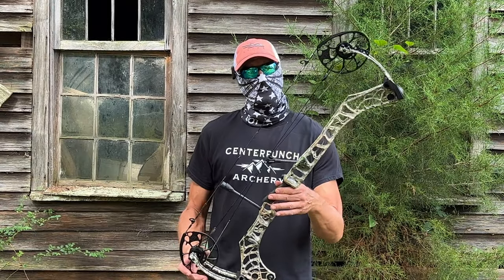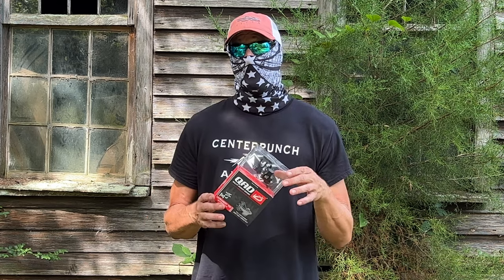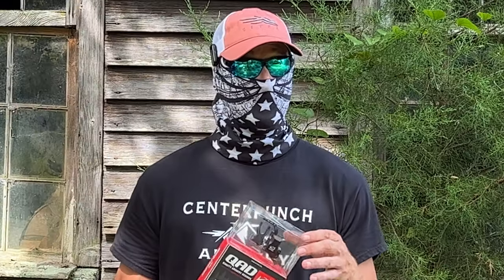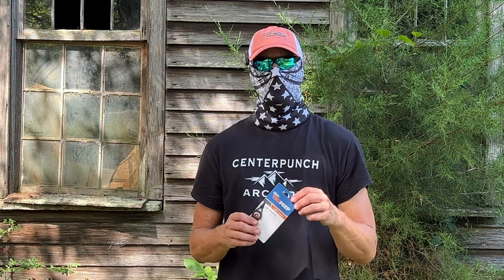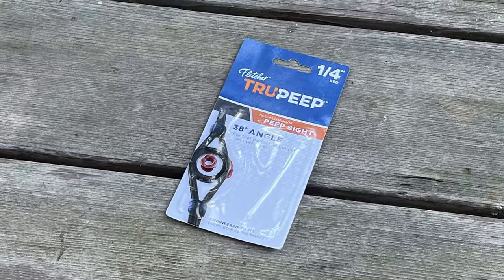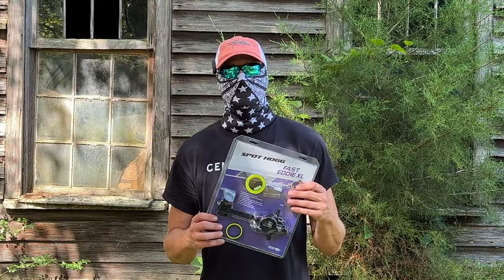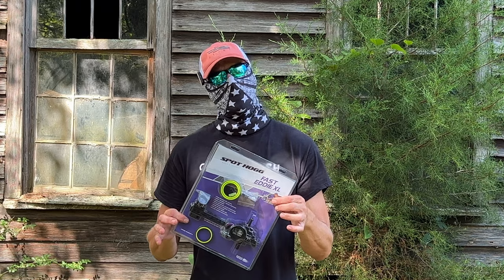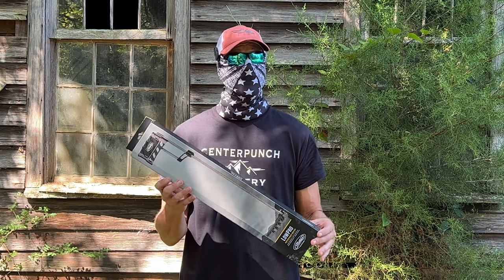Mathews Phase 4 33 Bow Build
Come along as Ghost builds a new hunting bow!